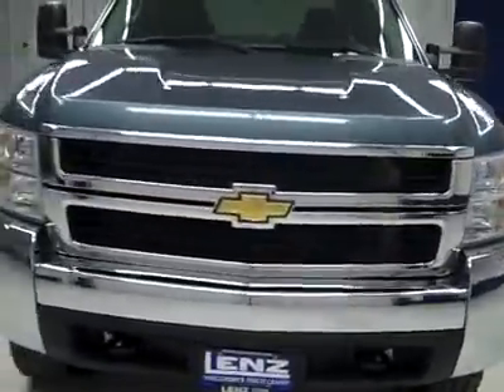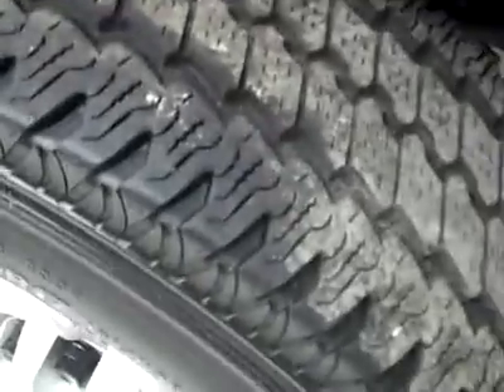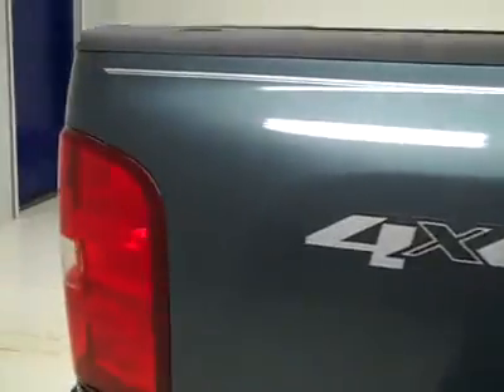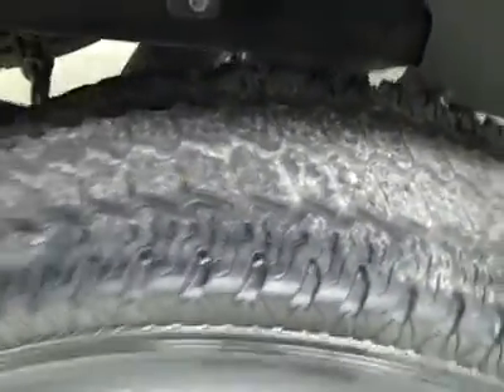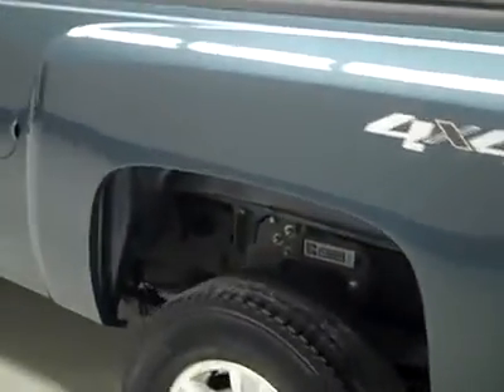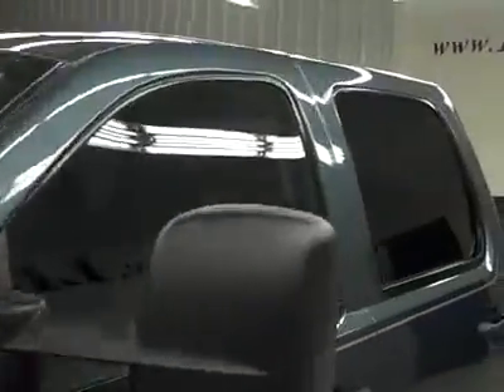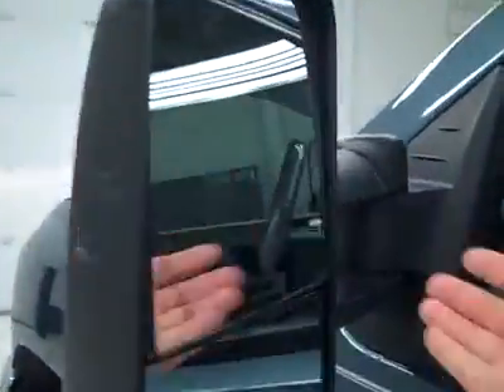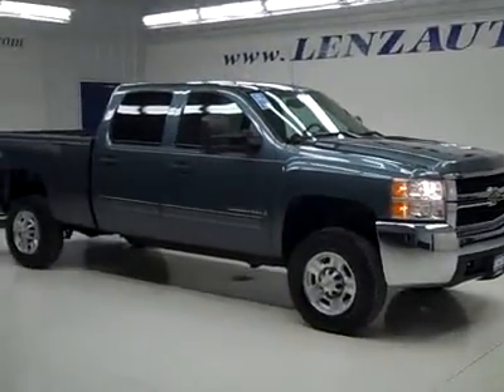2008 Chevrolet Silverado 2500 CREW-SHORT-LT1-6.6L DIESEL-4WD-NEWER TIR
2008 CHEVROLET SILVERADO 2500 Fond Du Lac, WI
Stock

536 S. Seymour St.

WATCH A FULL VIDEO OF THIS TRUCK K1764! CLEAN CARFAX! 6.6L DURAMAX DIESEL, LMM ENGINE, 365 HORSEPOWER HIGH OUTPUT MOTOR, FULL FOUR DOOR CREW CAB, SHORT BOX, LT1 PACKAGE 1LT LT, ALLISON SIX SPEED TAP SHIFT AUTOMATIC TRANSMISSION, TURN DIAL 4X4 FOUR WHEEL DRIVE, BLACK EBONY CLOTH INTERIOR, 40/20/40 SPLIT BENCH SEATING WITH HIDDEN CENTER SEAT STORAGE COMPARTMENT, LEVELING KIT, TOWING PACKAGE(RECEIVER HITCH, TRANSMISSION COOLER, & WIRING), TELESCOPIC TOW POWER MIRRORS WITH BUILT IN DIRECTIONAL SIGNALS, GOOSENECK HITCH GOOSE NECK, 3.73 GEARS, BRIDGESTONE DURAVIS M700 LT265/70R17 TIRES, SPRAY-IN BEDLINER, INTEGRATED FACTORY ELECTRIC BRAKE CONTROLLER, KEYLESS ENTRY, CD PLAYER, AUXILIARY JACK, L.A.T.C.H. CHILD SAFETY SYSTEM, REAR WINDOW DEFROSTER, COMPASS/TEMPERATURE REARVIEW MIRROR, TINTED WINDOWS, FACTORY ALL WEATHER FLOORMATS, AIR, CRUISE CONTROL, TILT, POWER LOCKS, POWER WINDOWS, FACTORY POWERTRAIN LIMITED WARRANTY UNTIL 100,000 MILES! FACTORY WARRANTY ON DURAMAX DIESEL UNTIL 100,000 MILES! THIS TRUCK IS ELIGIBLE FOR A 100,000 MILE PARTS AND SERVICE AGREEMENT! CLEAN CARFAX! VERY VERY CLEAN INSIDE AND OUT! RUNS AND DRIVES EXCELLENT! THIS IS ONE OF THE SHARPEST GRANITE BLUE 2008 CHEVROLET K2500 CREWCAB SHORTBOX 3/4 TON DURAMAX DIESELS ON OUR LOT! MAKE YOUR MOVE BEFORE THIS SUPER CLEAN 4WD IS GONE! 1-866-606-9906. VIEW OUR COMPLETE INVENTORY OF OVER 350 TRUCKS AND SUV'S . ***If you are looking for financing Lenz Truck Center can help!  We have on the spot financing! Bad Credit or Good we will work with your 17 banks to get you approved and for a great rate! If you live far away or close to us we make it our promise to make sure you are a happy customer before, during, and after the sale! Lenz Truck Center has been in business and family owned for 20 years! With a new generation taking over we plan on making this the place you and your children buy their next vehicle! Lenz Truck Center is the country's fastest growing dealership!  Lenz Truck Center has grown from about a 40 vehicle inventory in 1999 to over 400 today!  Our selection is unmatched in the industry with more high quality used diesel trucks than anyone in the Midwest. All here in Fond du Lac, Wi!  All of our vehicles are Lenz Certified and ready to be delivered!  All prices are plus any applicable state taxes and service fees.  We will do our best to keep all information current and accurate, however the dealership should be contacted for final pricing and availability.